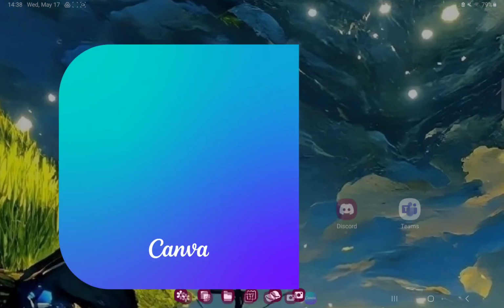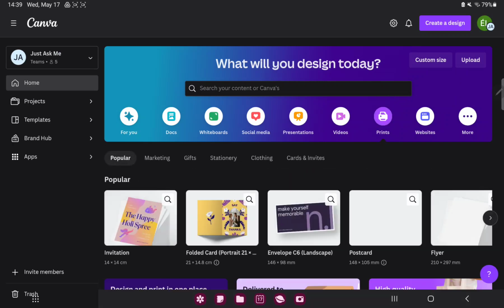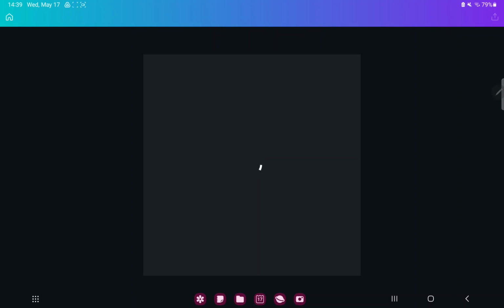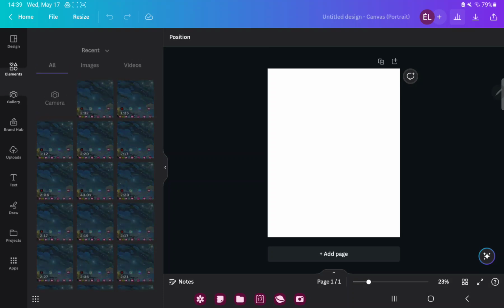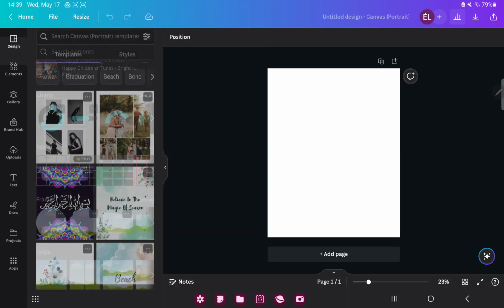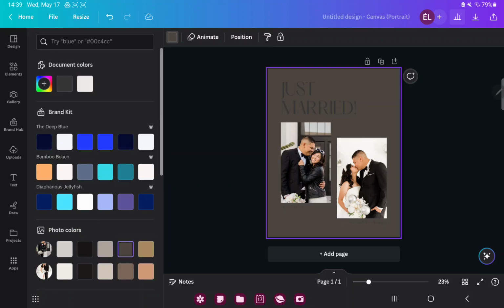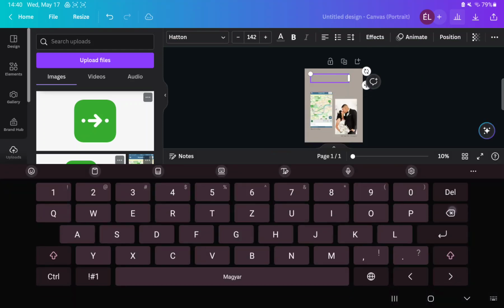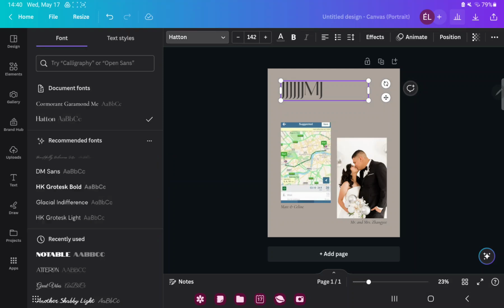How to create a canvas print on Canva?